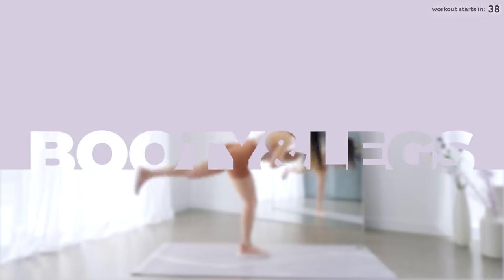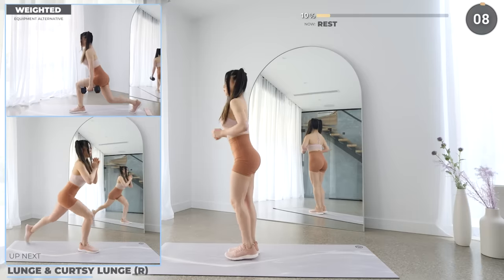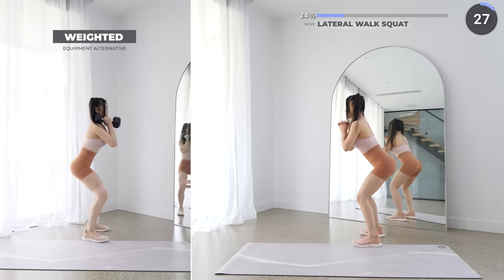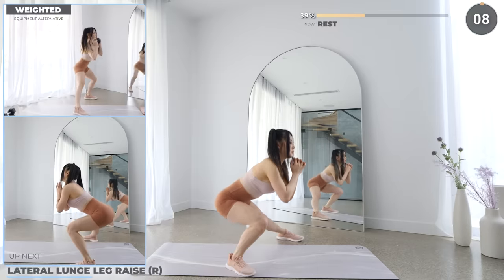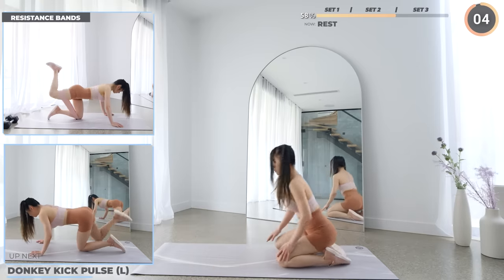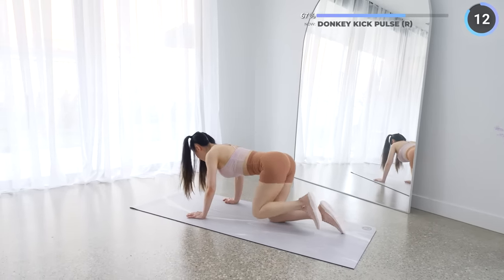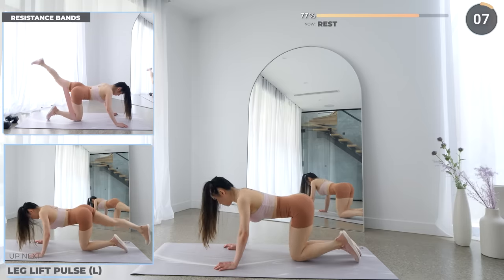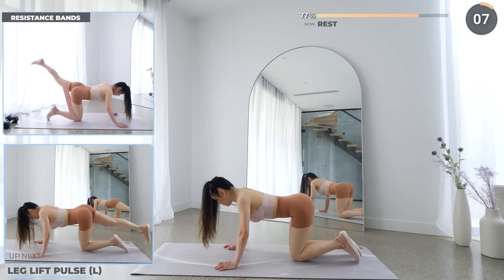Booty Workout You Have to Try | 15 mins Booty & Legs Workout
It's FITOBER! Join the rest of the community with daily workouts in this month long schedule, jump in and out as you please. ENJOY THE WORKOUT!

Track:   LBLVNC & BTWRKS & Godmode - Valhalla

Track:   Calli Boom & Godmode - From Zero